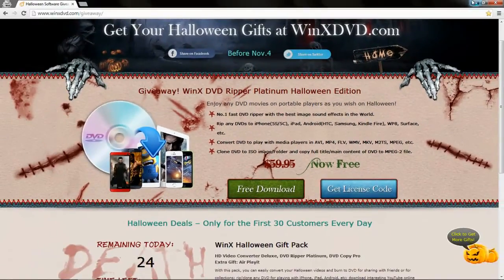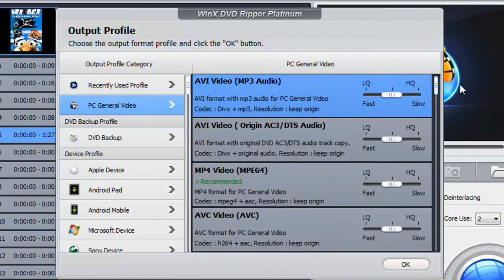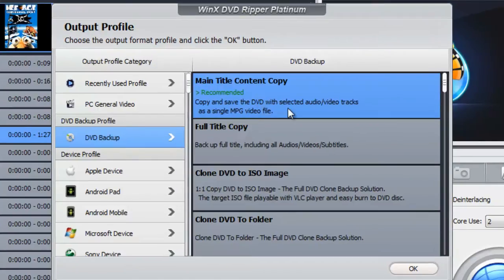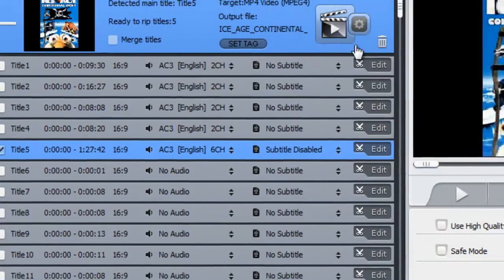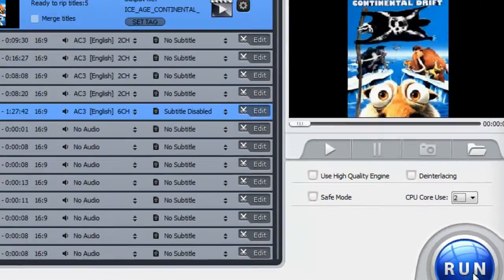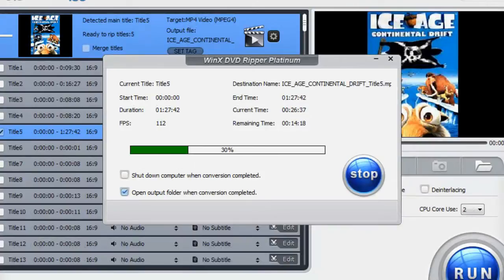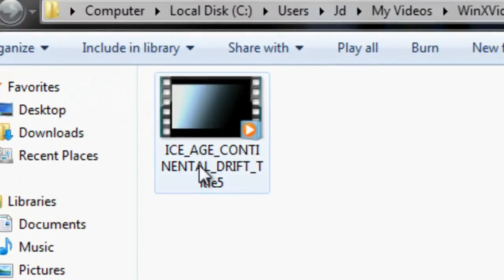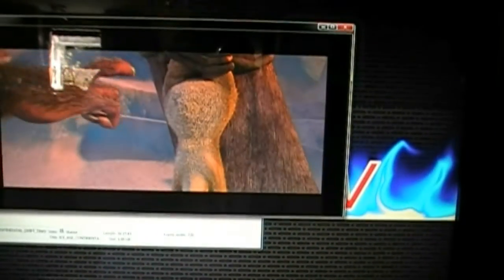WinX DVD Ripper Platinum review Plus GIVEAWAY !!!!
This is my review of the winx dvd ripper platinum a great program for ripping and converting all your DVDs

In case you were wondering NO you will not get into any trouble
for ripping DVDs that you own, as long as you don't distribute the video file if you do distribute the file then that would be piracy,and you could get into serious trouble for that.

So please remember only rip DVD's that you own for personal use :)